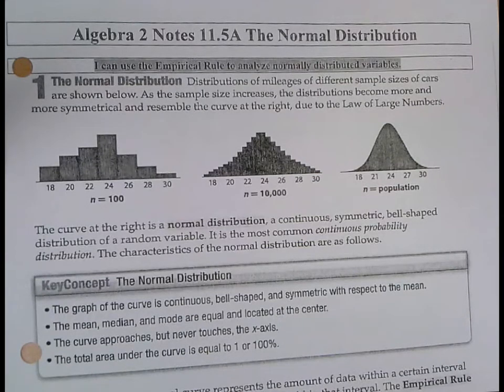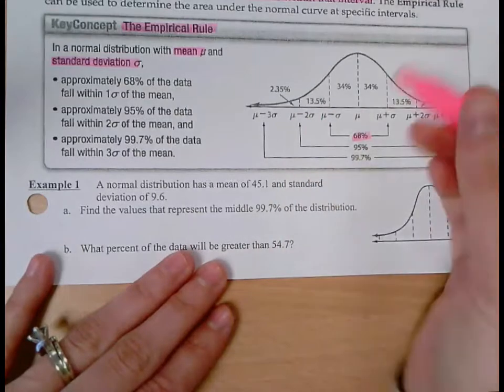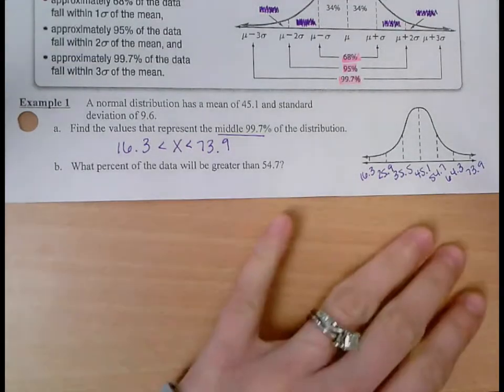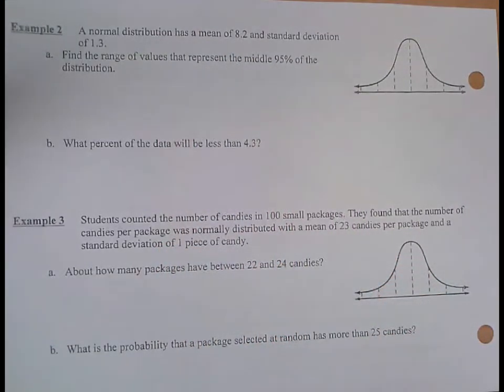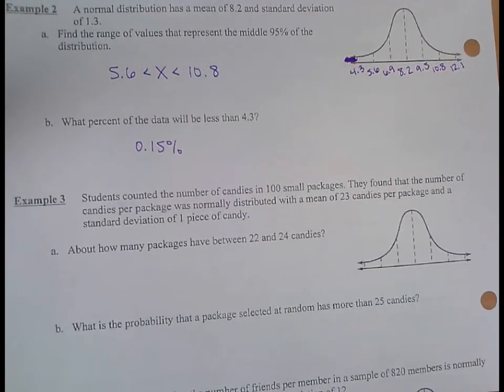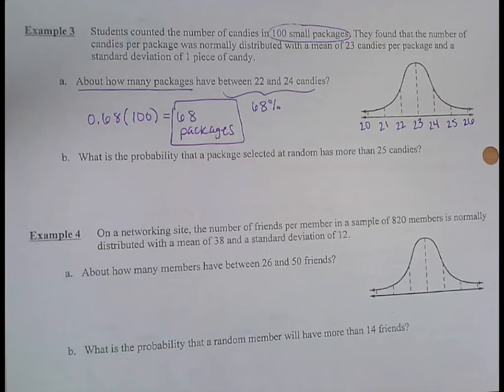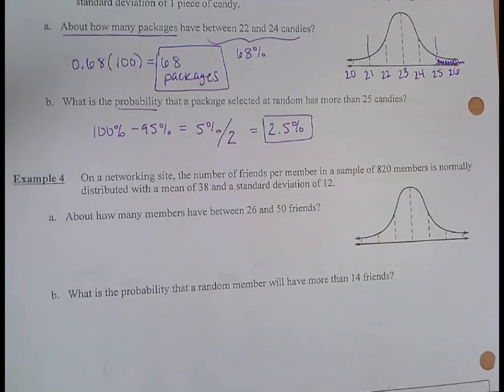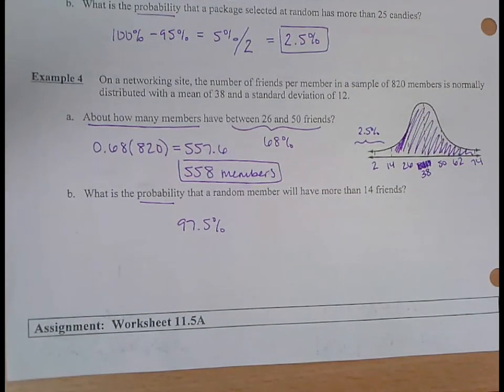Lesson 11.5A The Normal Distribution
Algebra 2 Lesson 11.5A The Normal Distribution